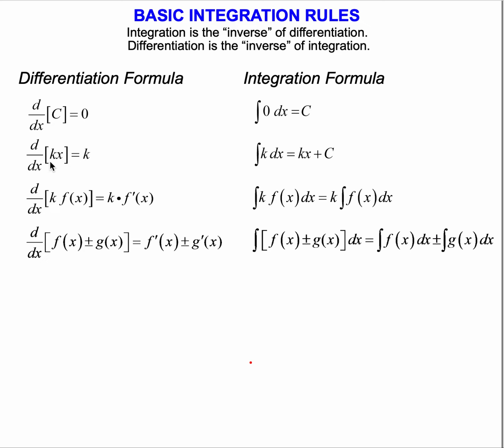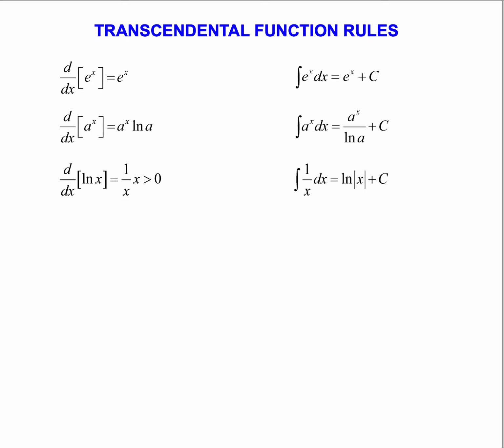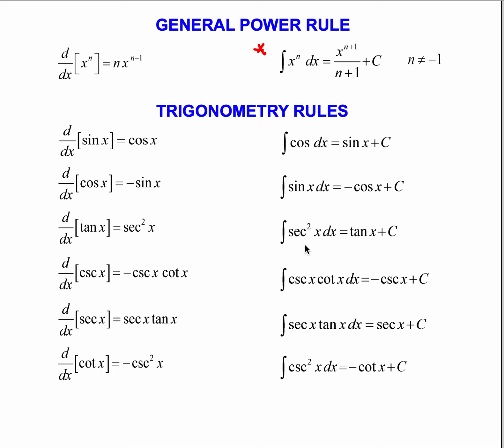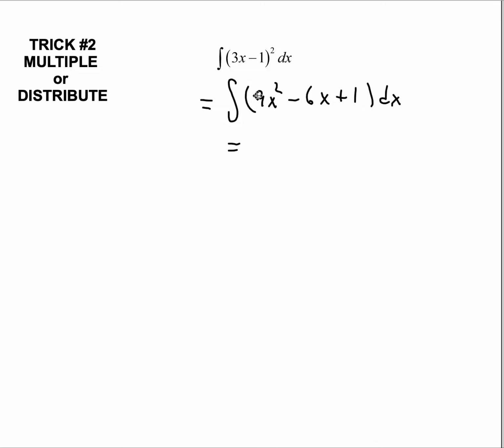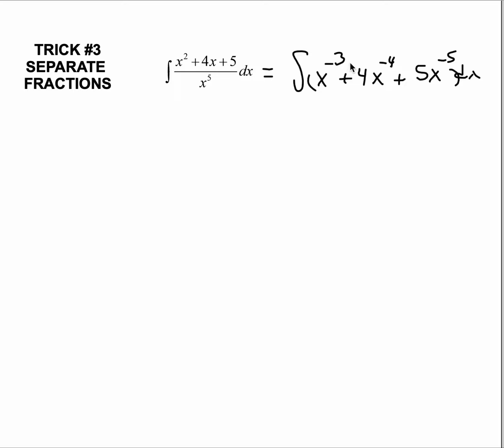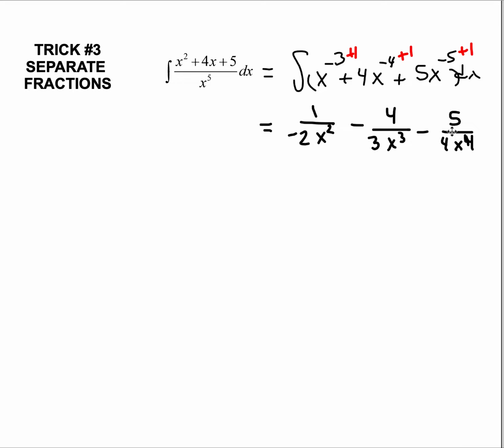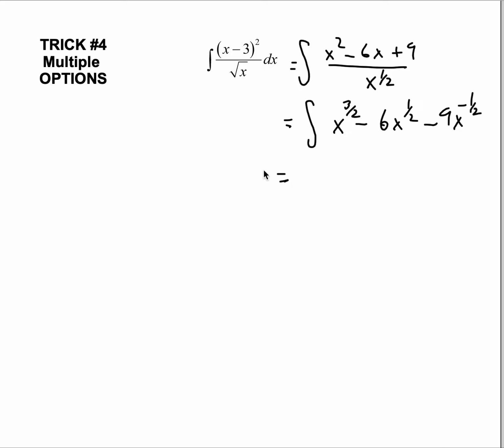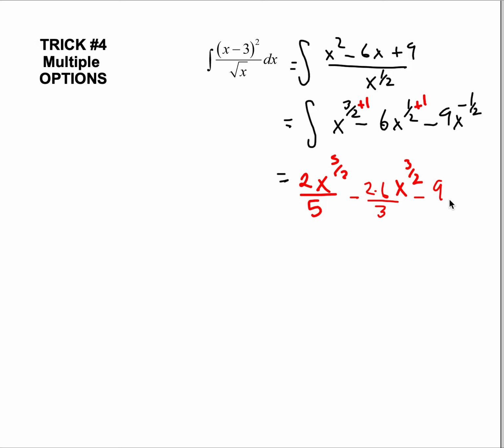6 5guided notes antiderivatices and indefinite integarlsex 3